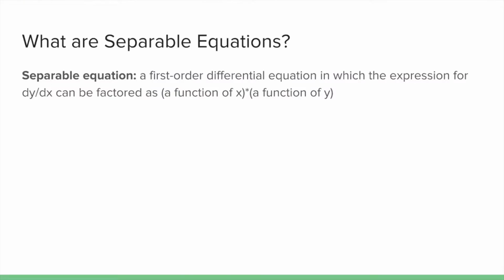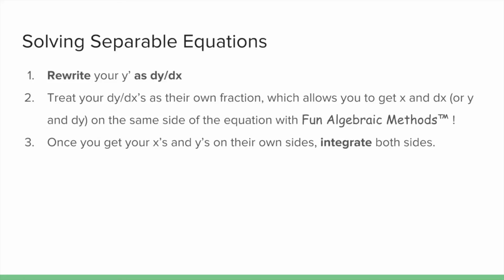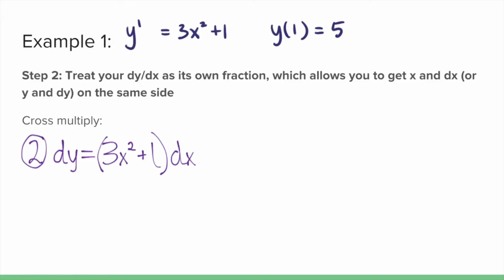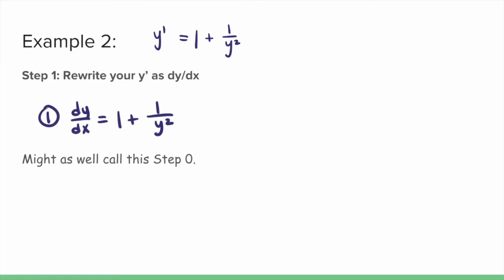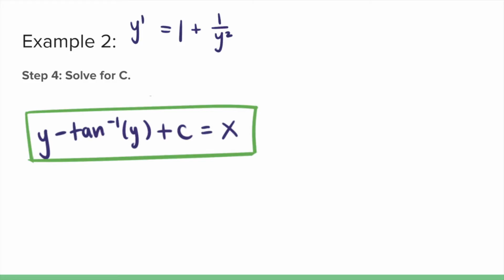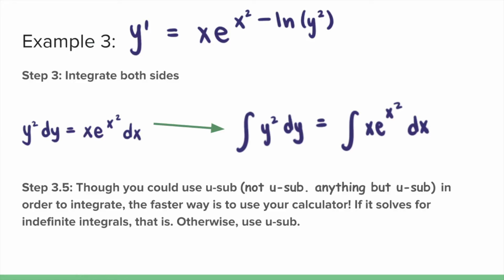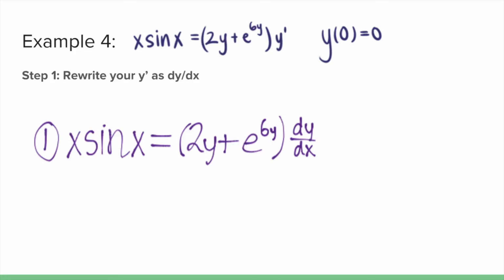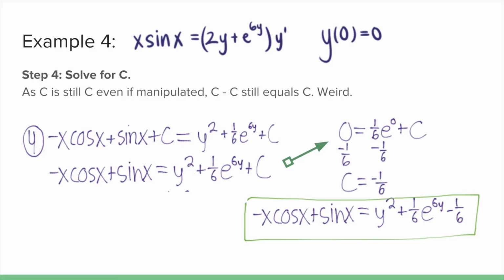Separable Equations (9.3)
Jessie and I did a thing. Specifically, we made a video for our Calc AB class.  Enjoy the completely intentional and not at all distracting crackling of leaves in the background (we recorded most of this outside. Sorry).